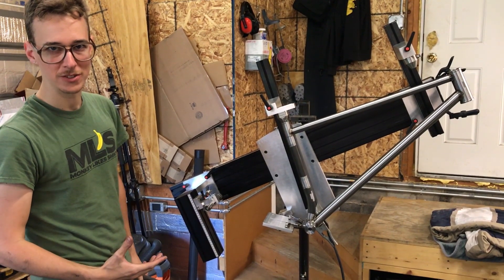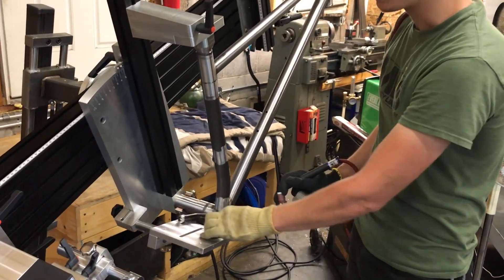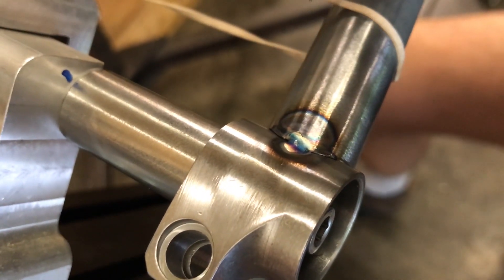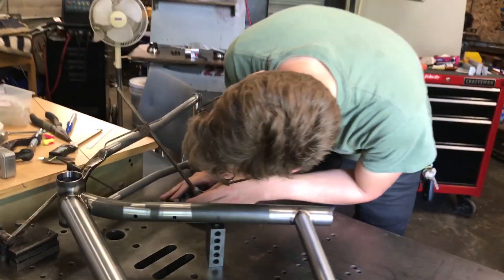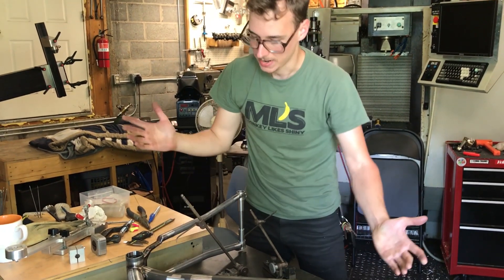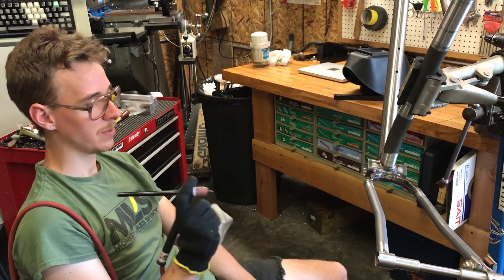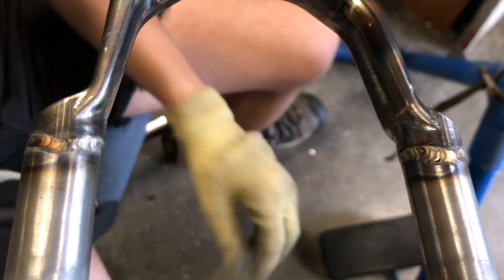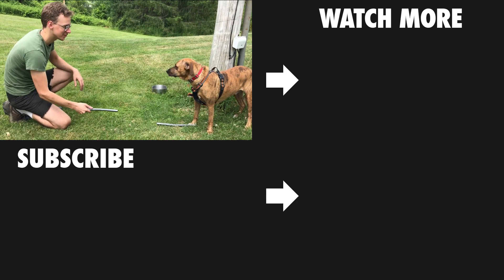Yeehaw! TIG Welding Chainstays on a Steel Bike Frame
The mountain bike build series continues! Today we're TIG welding the chinstays onto the bike frame. Of course, we're using a chainstay yoke for this bike, which we welded together in an earlier video. So that needs to get thrown in there, too.

Along with beautiful action shots of all that TIG welding, I discuss a few other things that come up: checking rear-end alignment, using a Park Tool bike stand while welding out the frame, what it's like welding different diameters of bike tubing versus the straight part of the chainstay yoke, and how forward-geometry mountain bike design is pushing the limits of common bicycle framebuilding tools.

Next, we'll be bending and mitering the seat stays, so we can finish welding out the rear end of the bike!

Here is the playlist of the whole Hardtail Mountain Bike Frame Build—I'll keep adding to it as we go

For more videos on TIG welding in the bicycle framebuilding context, check out my TIG playlist

LISTEN to my podcast all about bicycle framebuilding, the Shut Up and Build Bikes podcast